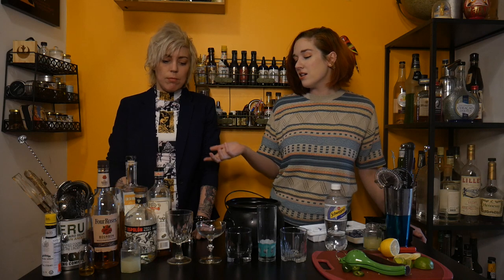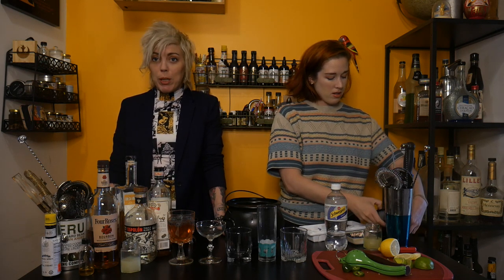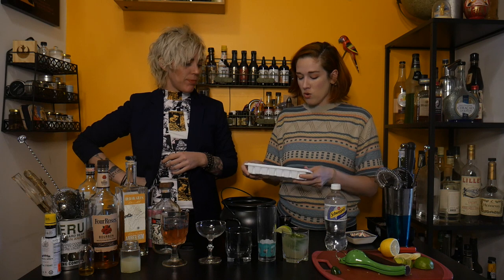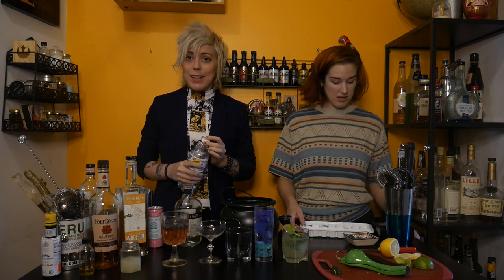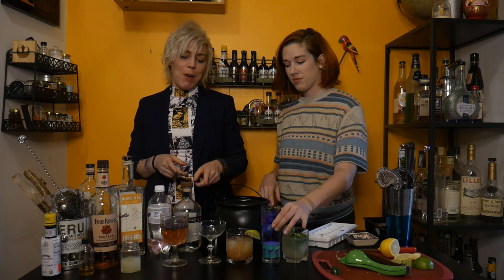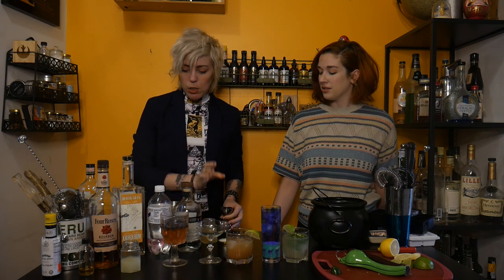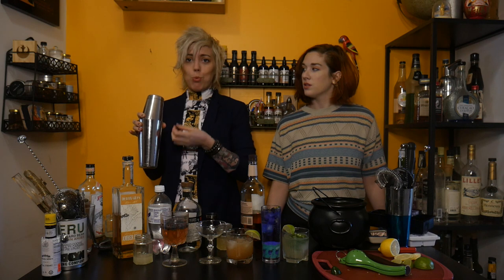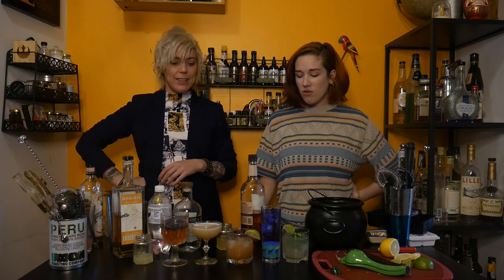Neat! Episode 19 "Ice Ice Shakey"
This week we're showing you a few different ways to incorporate ice into the presentation of your cocktails, as well as a cocktail that uses a shaker and an emulsifier!
To listen to this week's podcast episode, click here!

Thanks to ABSRDST for creating our theme music!

Whiskey Sour...
2 oz Bourbon
3/4 oz Lime Juice
3/4 oz Simple Syrup
3/4 oz Aquafaba or one egg white
Dry Shake (no ice)
Add ice and shake again
Strain into coup
top with angostura bitters